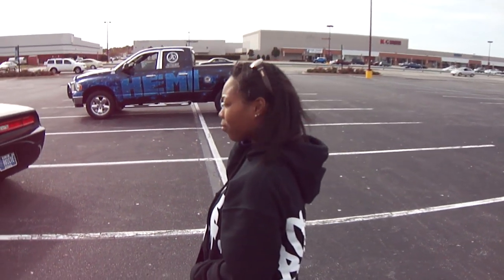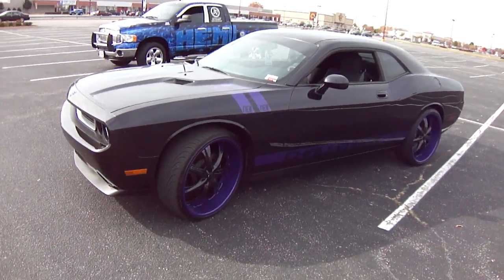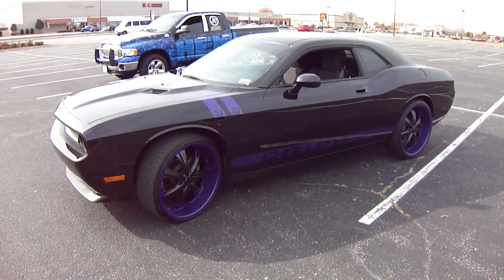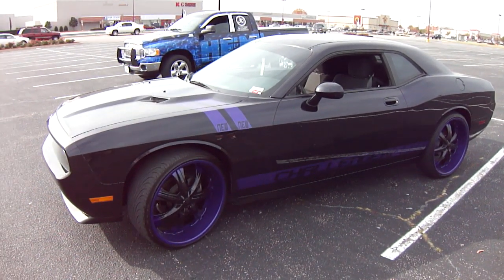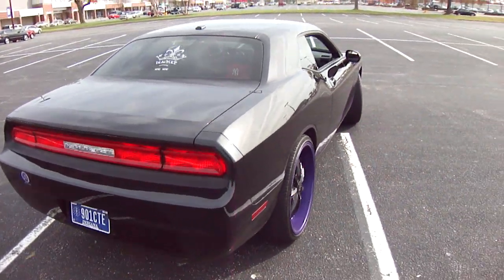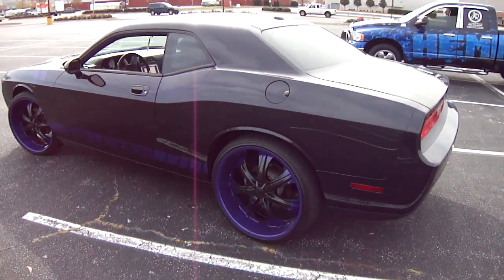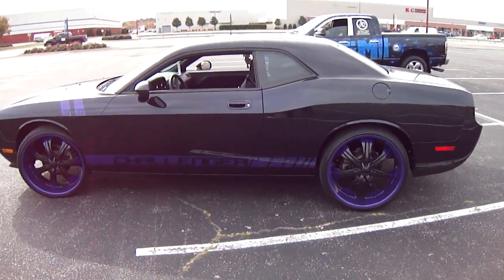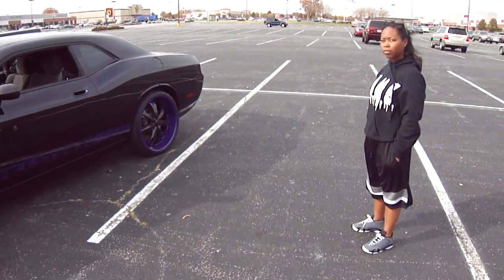24" RIMS ON 2010 DODGE CHALLENGER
CAME IN FACTORY WITH CHROME 24"S . WE TWO TONED THE RIMS PURPLE & BLACK , PAINTED THE PURPLE ON THE BOTTOM WITH CHALLENGER IN BLACK , PAINTED THE STRIPES ON THE HOOD & FENDERS WITH HER NICK NAME " NEW NEW " IN BLACK & CLEAR COATED THE WHOLE CAR WITH PURPLE ICE PEARL . SHE PAID CASH BUT WE ALSO OFFER GOVERNMENT & MILITARY FINANCING ON BODY WORK , INTERIOR , PAINT ( FACTORY OR CUSTOM ) , AUDIO & RIMS !!!